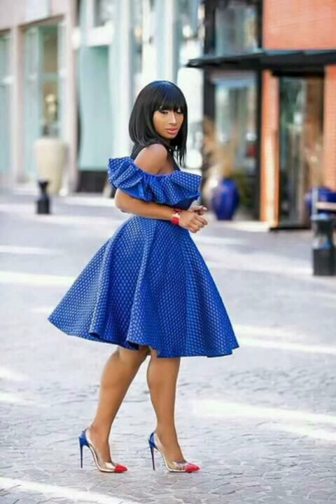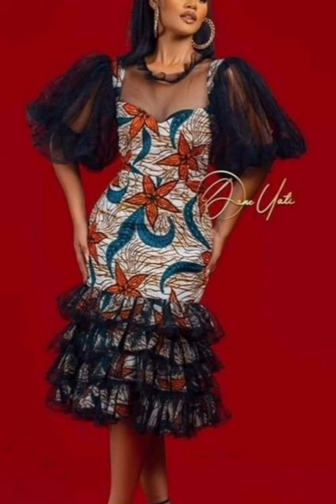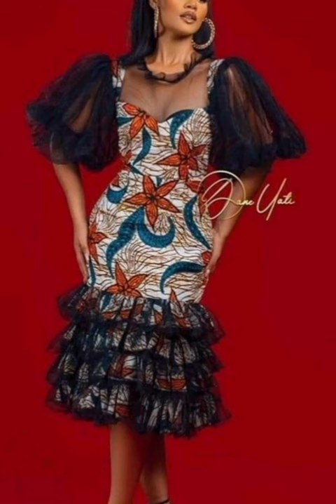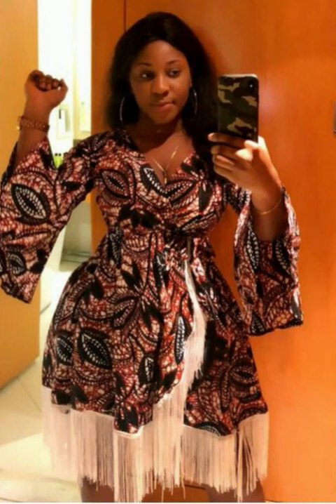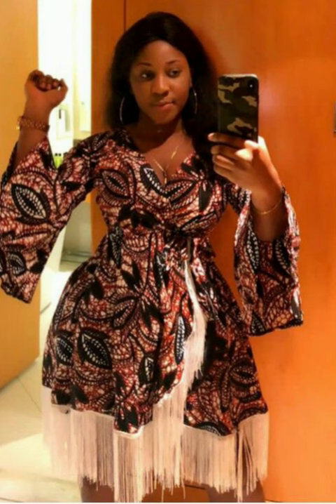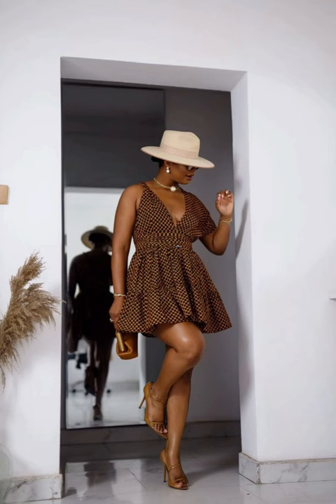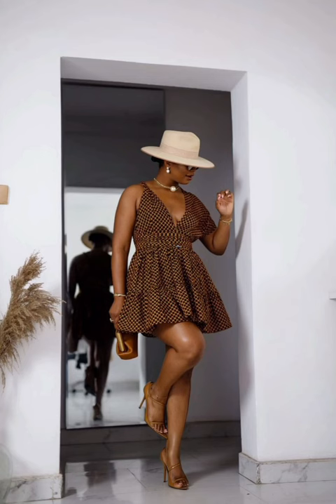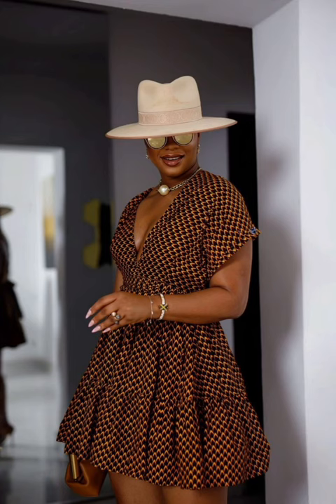ankara short styles gown styles